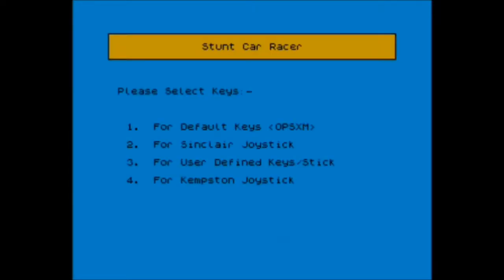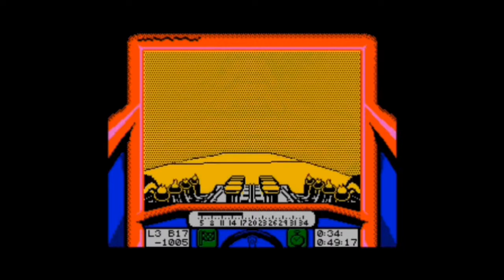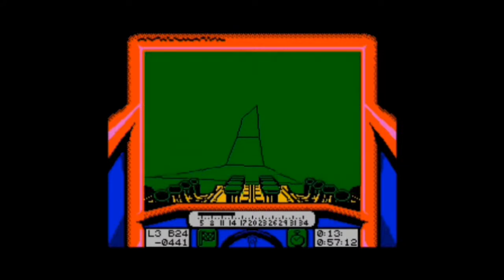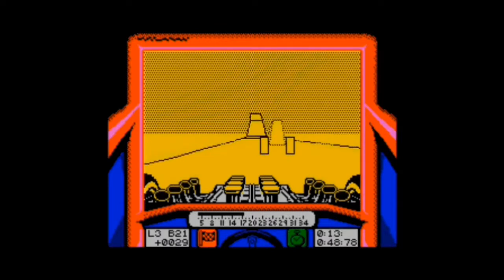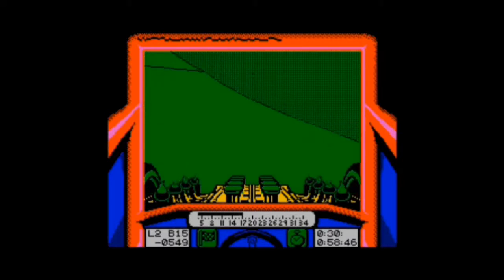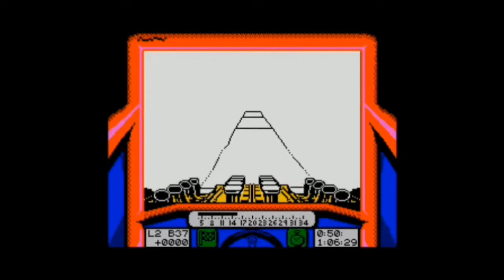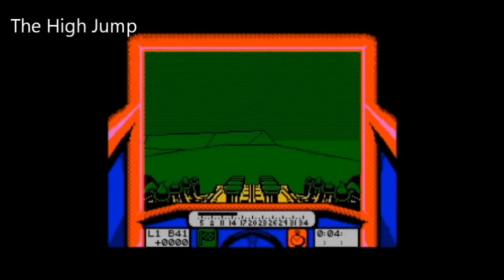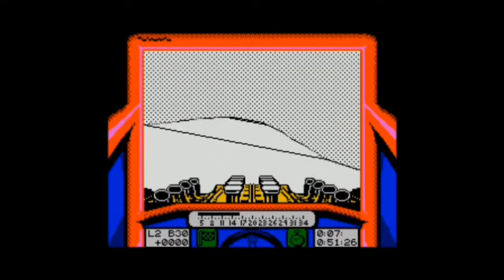Stunt Car Racer - on the ZX Spectrum 48K ! with Commentary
A great game, it's STUNT CAR RACER on the Sinclair ZX Spectrum 48K. Written by Geoff Crammond, converted by Pete Cooke and Published by MicroStyle in 1989. I wouldn't have thought it possible for the speccy, but this ambitous release certainly does shine brightly.